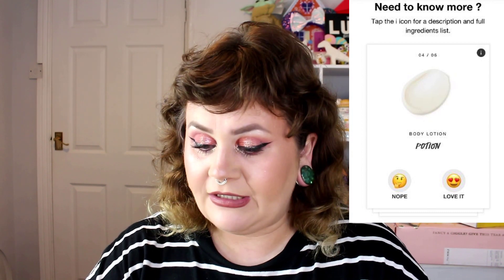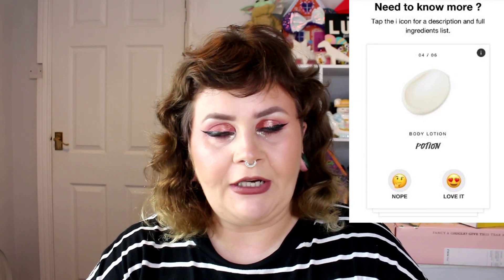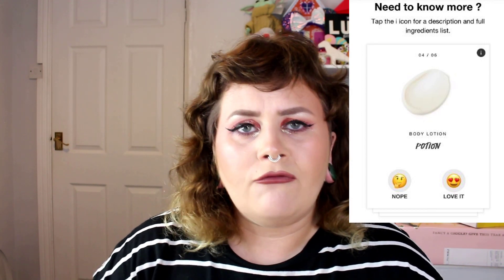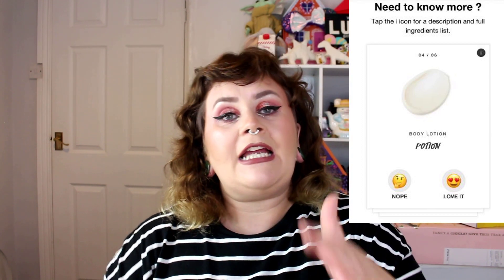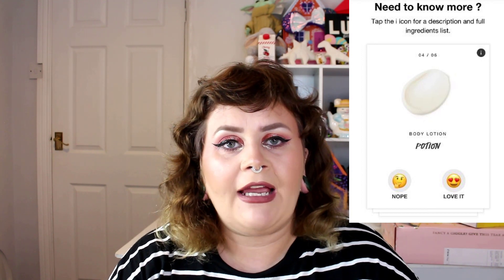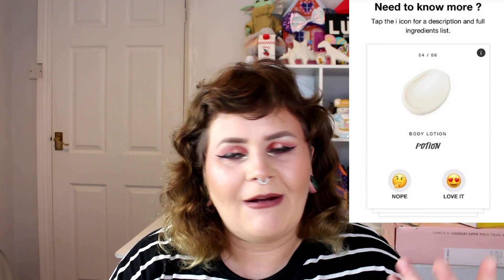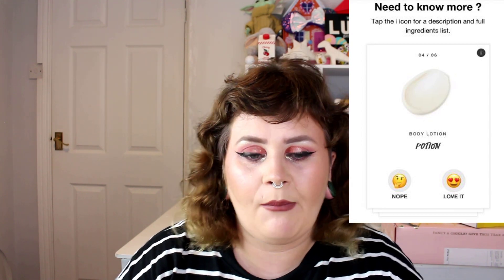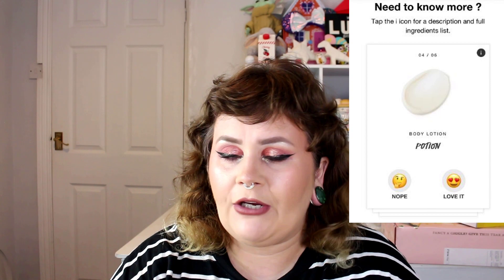LUSH KITCHEN SUBSCRIPTION BOX BREAKDOWN OCTOBER 2022 | Halloween Box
Hi Guys!!

I hope you're all well! Today I'm taking you through the Halloween vote options. Luckily it's not as long as last time but if you are curious about what is coming check it out!

Sarah x